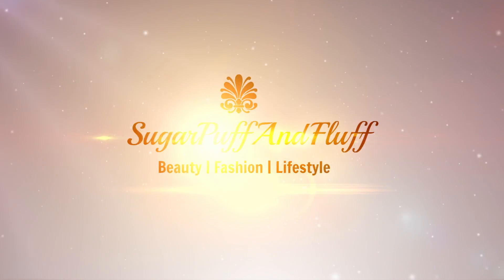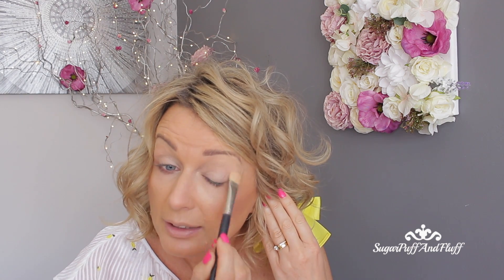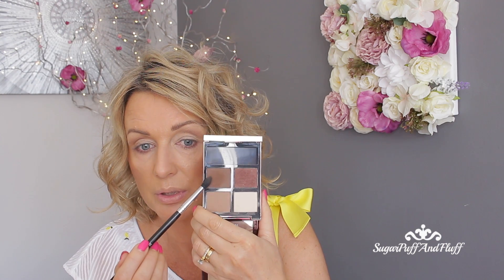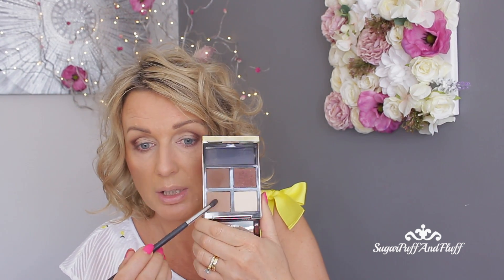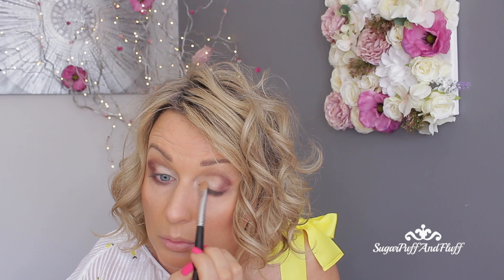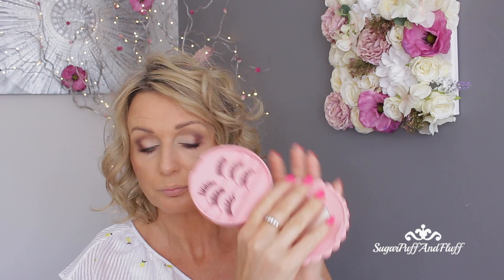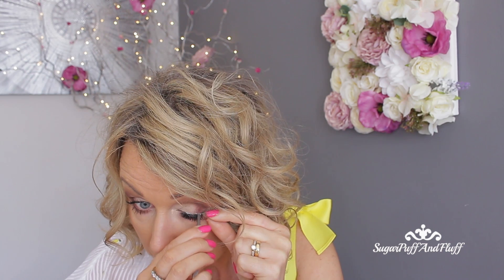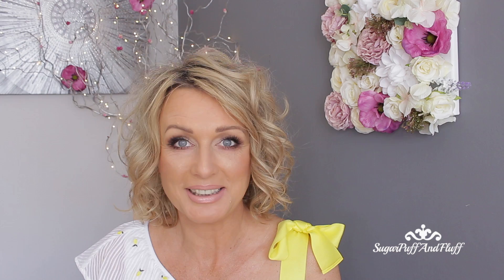FIVE MINUTES EYES #11 - TOM FORD COCOA MIRAGE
Tom Ford eye quad "Cocoa Mirage" 5 minutes eye makeup tutorial.

EYES
Tom Ford "Cocoa mirage" palette
BRUSHES
Blank Canvas cosmetics  E42
Real Techniques Shading brush
Morphe M507
Mac 217

FACE
Giorgio Armani Luminous silk foundation-5.75
Laura Mercier mineral powder -Reach vanilla and Classic beige
Nars creamy concealer-Custard
Laura Geller Baked body frosting-Tahitian Glow
Becca Champagne pop highlighter
Hourglass blush -Mood exposure
Skin Deva face spray -Cucumber
False lashes
Eyelash serums
Milani easy liner for lips-Most Natural
Jouer lip topper-Skinny dip
UK & US

Top I am wearing  is from Mint Velvet-sold out

SUITE 637
24-28 ST LEONARDS ROAD
WINDSOR
BERKSHIRE
SL4 3BB
ENGLAND